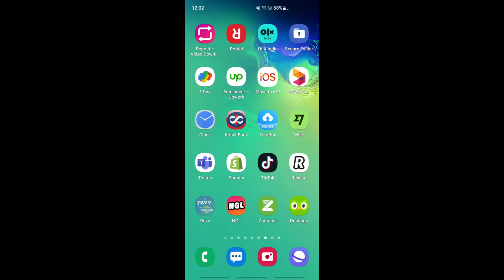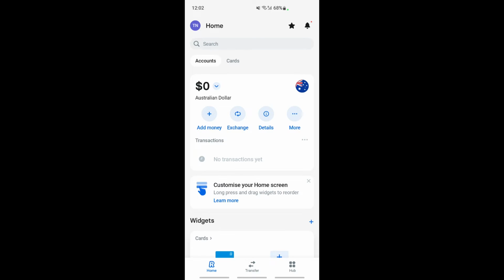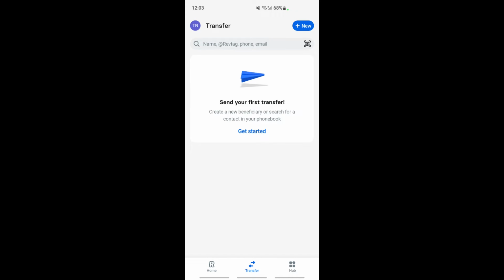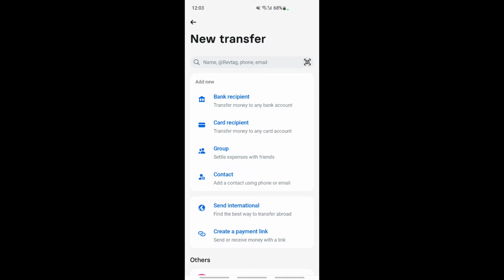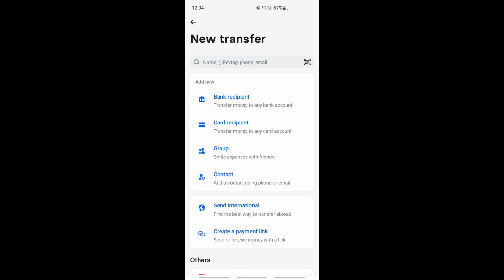How to Send Money to IBAN on Revolut (EASY)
In this video, we're going to show you how to send money to an IBAN on Revolut. This is an easy process that can be done in just a few minutes!

If you're new to Revolut and want to get started with sending and receiving money, then this video is for you! We'll show you how to send money to an IBAN on Revolut, and how to use Revolut's features to protect your money and avoid fraudulent transactions. After watching this video, you'll be able to send and receive money with ease on Revolut!
How to Send Money to IBAN on Revolut